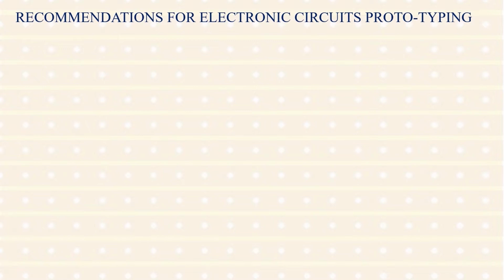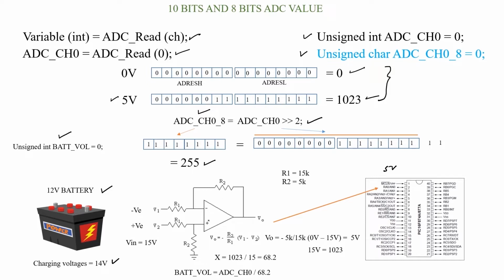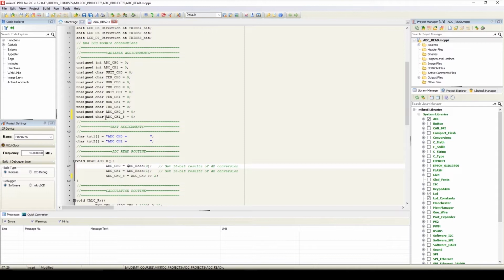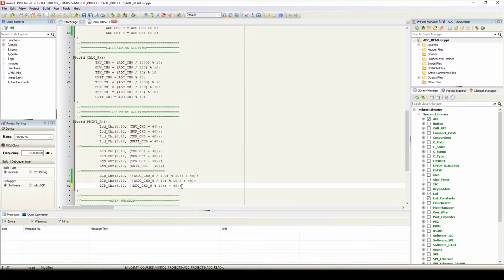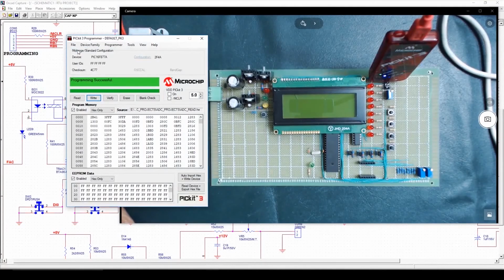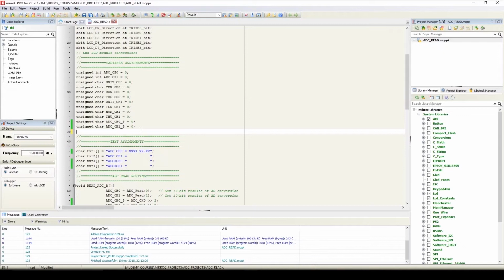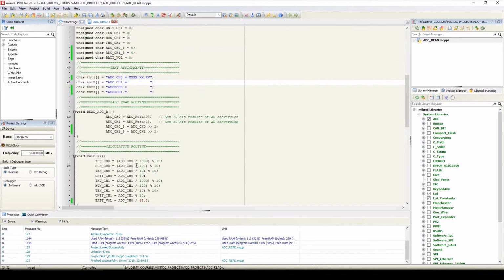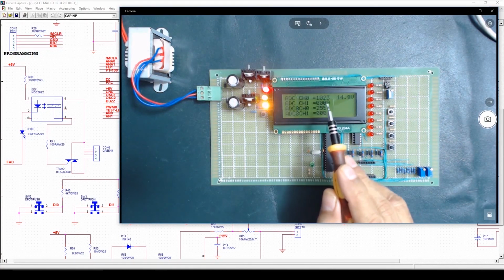PROTO TYPE DESIGN FOR EMBEDDED SYSTEMS 3 OF25 ADVANCE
Reading analog channels of PIC16F877A as 8 bits digital number and to convert the raw data to equivalent battery voltage i.e., 15V DC.